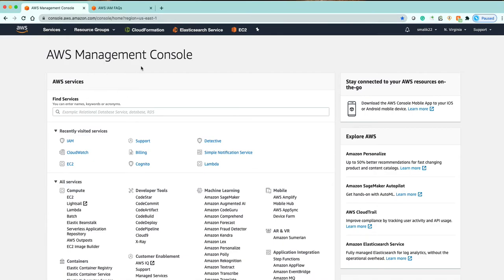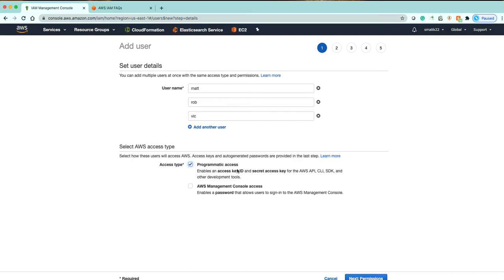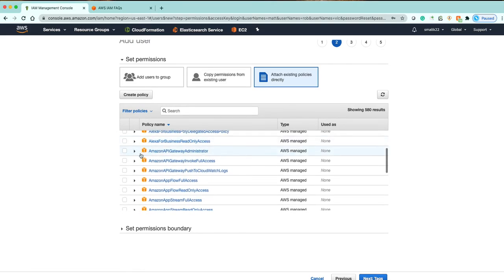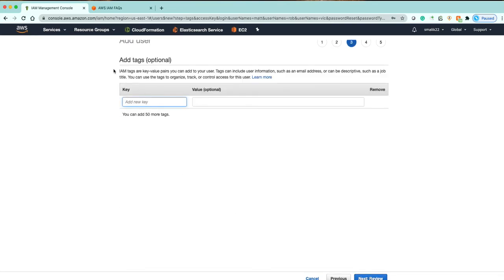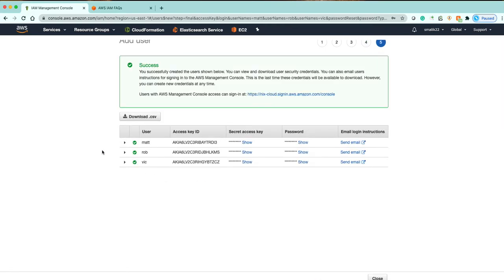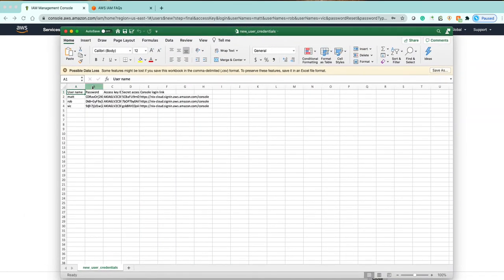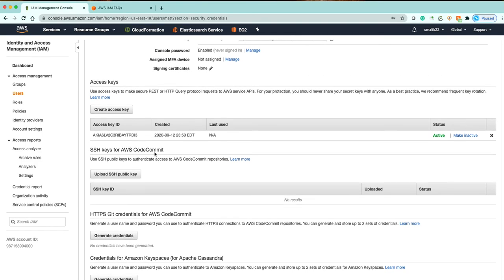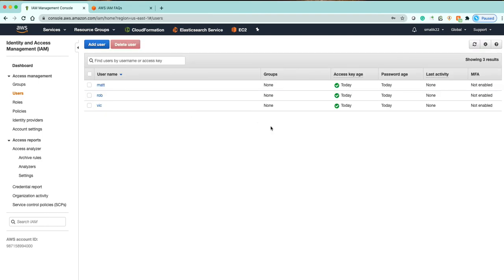Back to Basics - AWS IAM user creation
This session describes how to create a simple IAM user and ensure it's safe too!